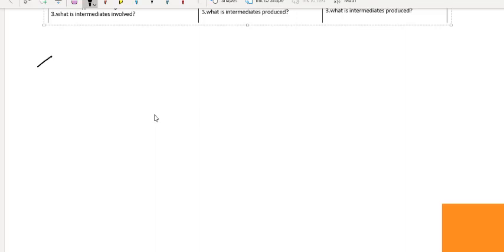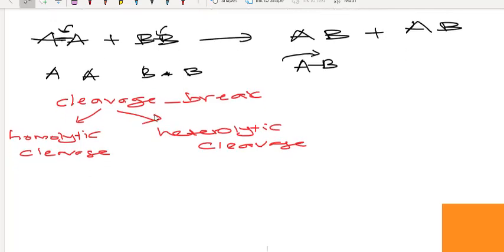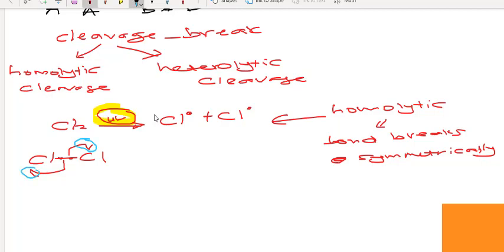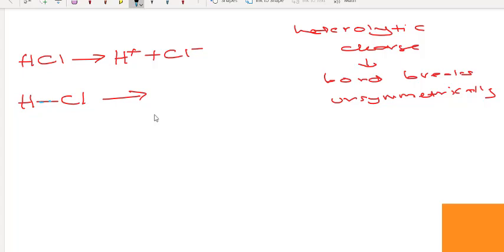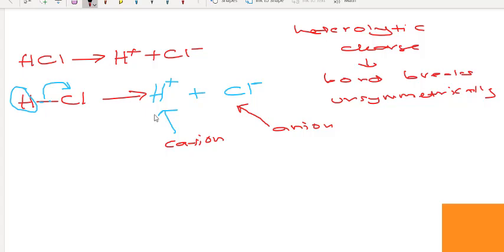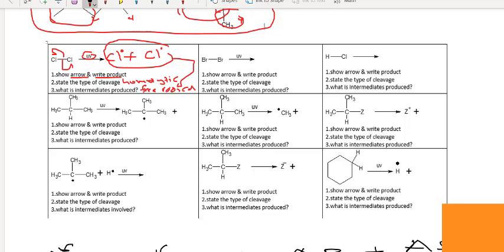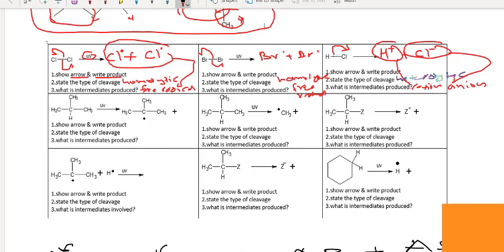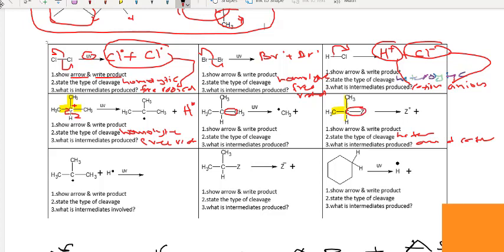How To Answer Tutorial DK024 W3H3